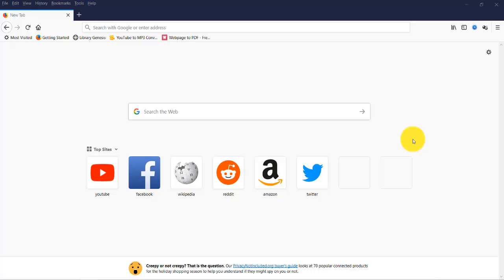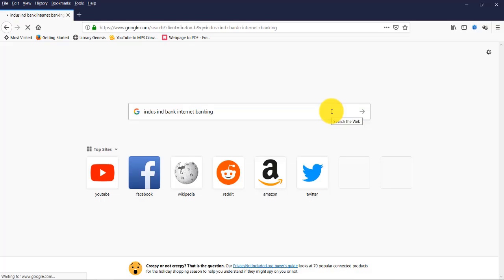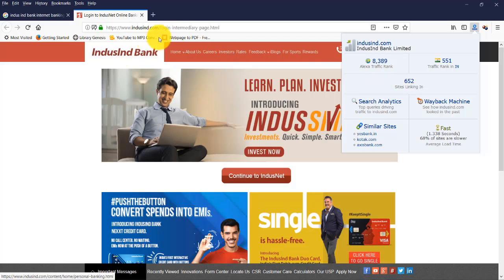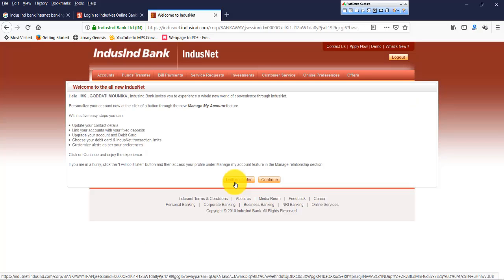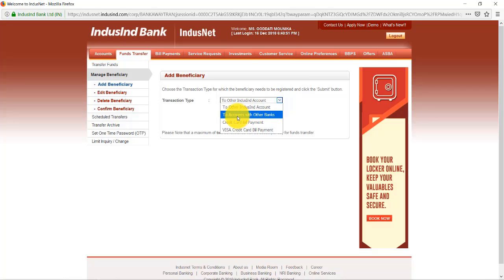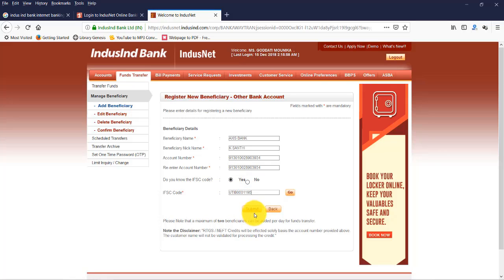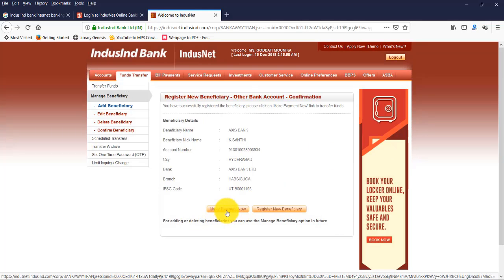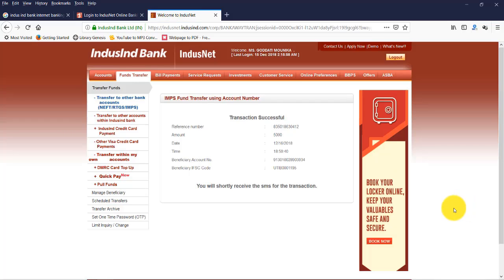4 How to transfer money from Indus Ind to Axis Bank Any other Bank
Indus ind bank internet banking:
Transfer money from Indus Ind to Axis Bank Any other Bank